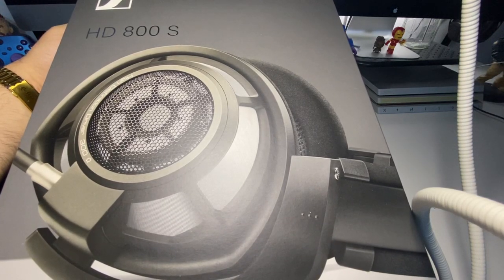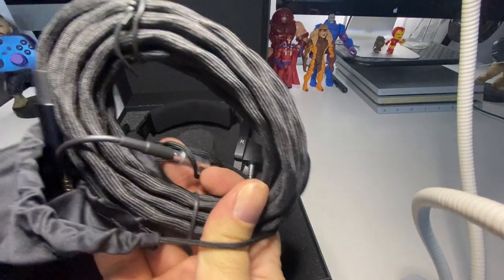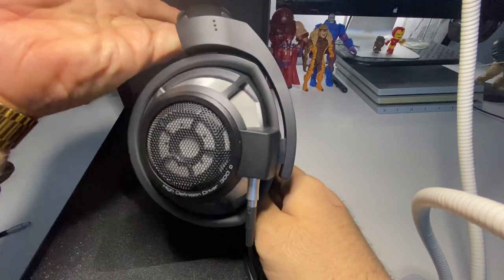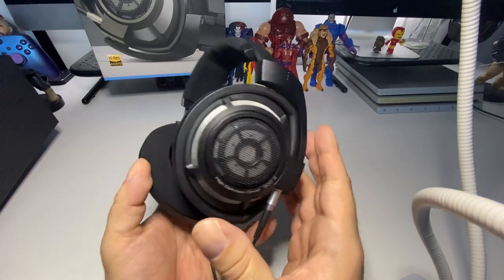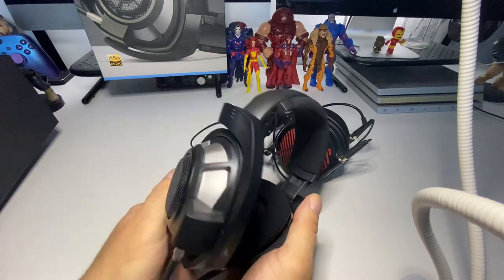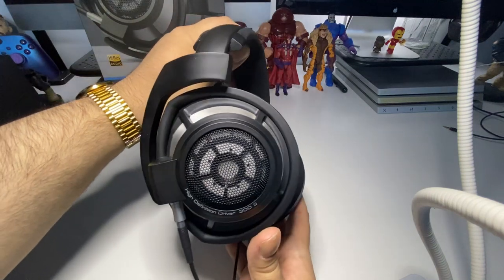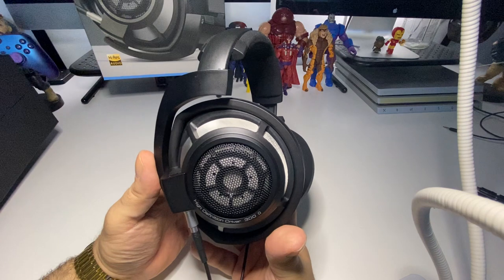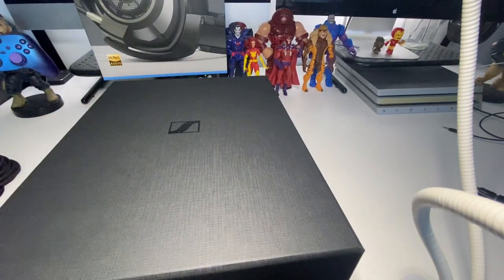ZENNHEISER HD800S - review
Headphones Headsets ZenHeiser Unboxing Review Live Games PS5 sennheiser GamingHeadsets when u connect the astro mix amp to the ps5 make sure u have the optical wire connected in back of your tv and the usb in the front to the mix amp then on your ps5 go to sound and make sure its on (hdmi device tv) select that option and on the mix amp push the button to the stereo symbol on the right and push the other button going down to the last option and your good to go'''